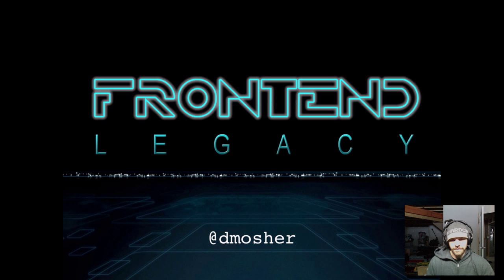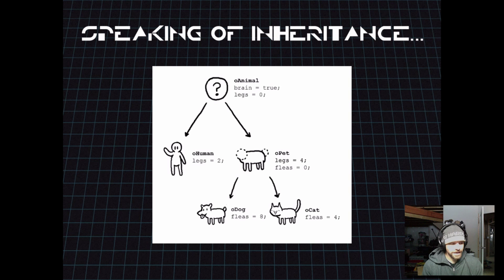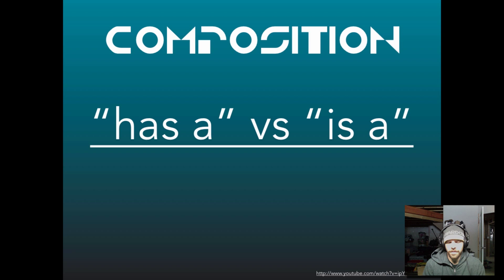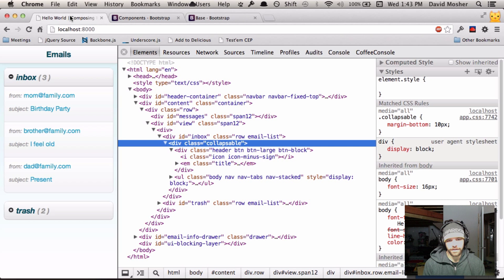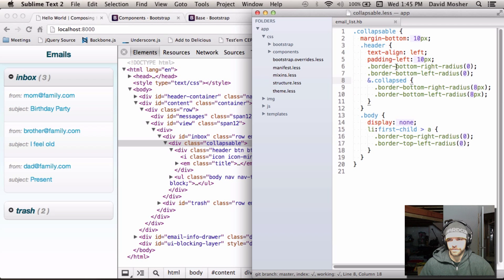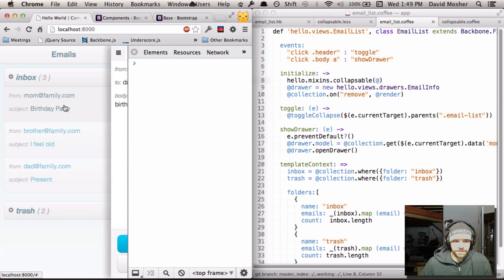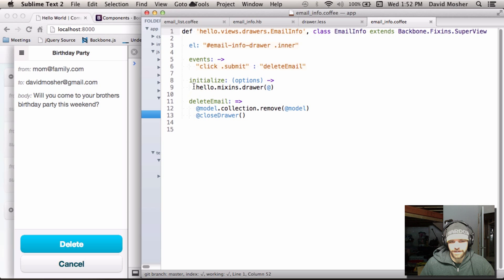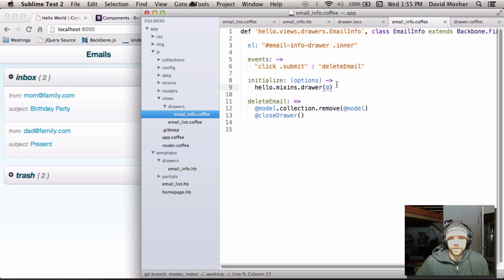Building Mobile Web UI Components using the power of Composition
This video examines the power of using composition, instead of inheritance, when building mobile web interface components and some of the benefits this approach provides on the front-end.